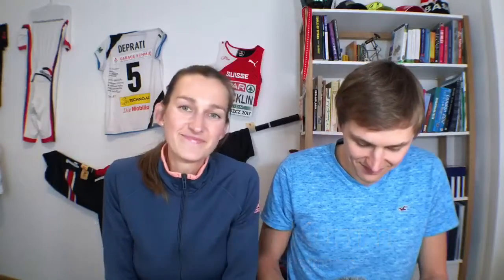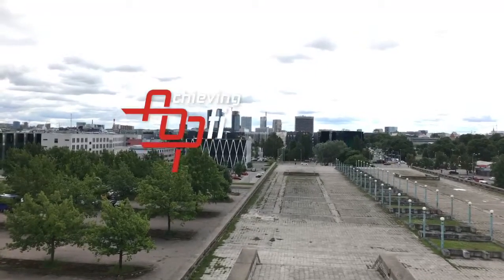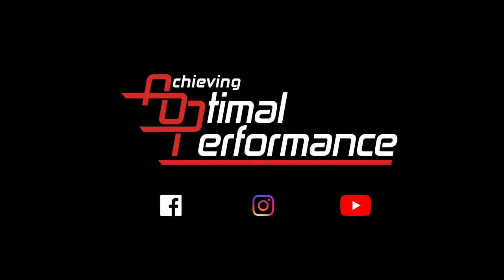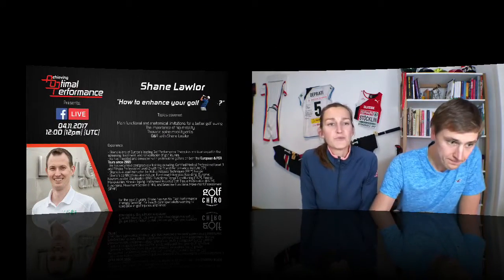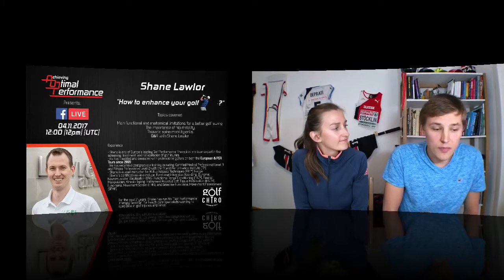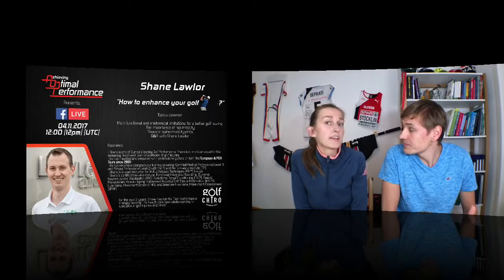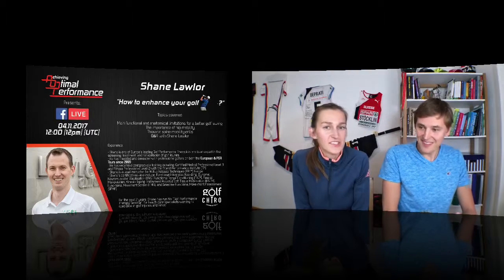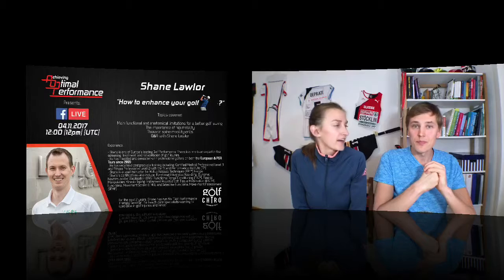"Five Minute Friday" Episode 5 - The up coming interview with Shane Lawlor